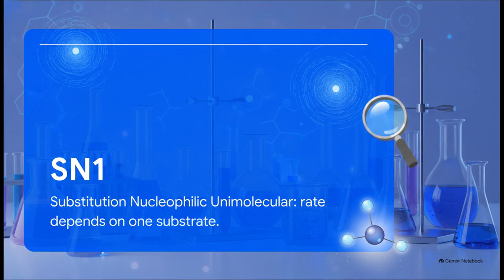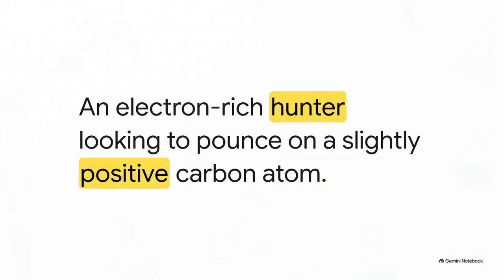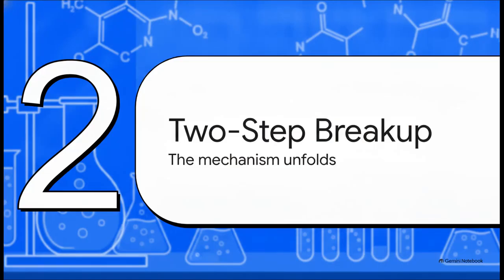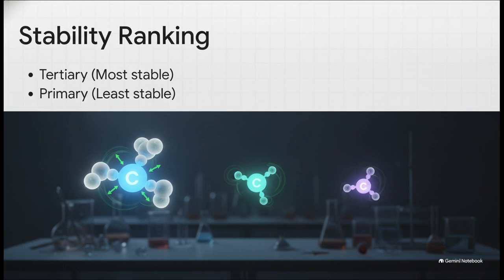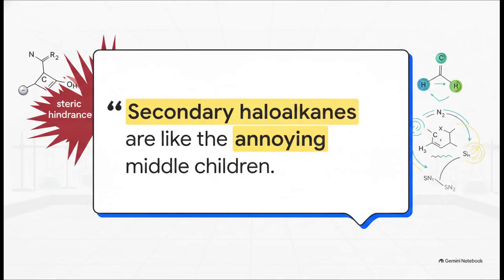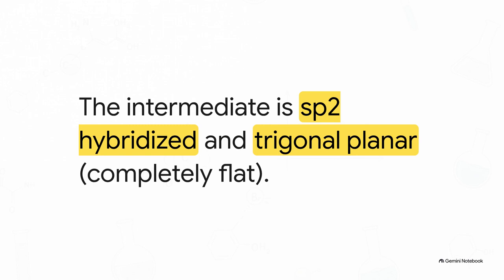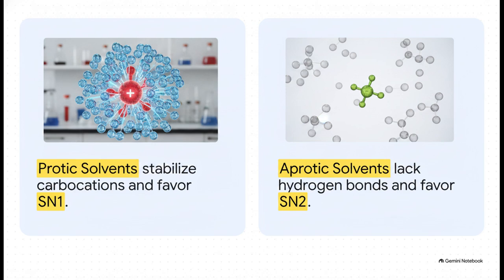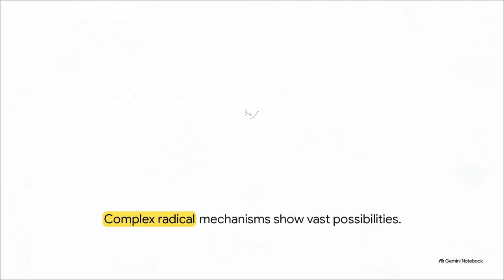SN1 Mechanism Explained: Step-by-Step with tert-Butyl Bromide | Class 12 Chemistry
SN1 mechanism explained step by step using tert-butyl bromide, (CH₃)₃CBr, reacting with OH⁻ to give tert-butyl alcohol, (CH₃)₃COH.

In this video:
• Step 1: slow ionisation – C–Br breaks to form a carbocation (rate-determining step)
• Step 2: fast attack of the nucleophile on the carbocation
• Why 3° haloalkanes favour SN1 (carbocation stability)
• Rate law: rate = k[R–X] (first order)
• Racemisation in chiral haloalkanes
• Effect of polar protic solvents

Useful for Class 12 Chemistry – Haloalkanes and Haloarenes, CBSE boards, NEET and JEE.